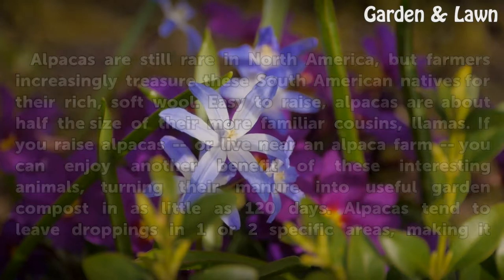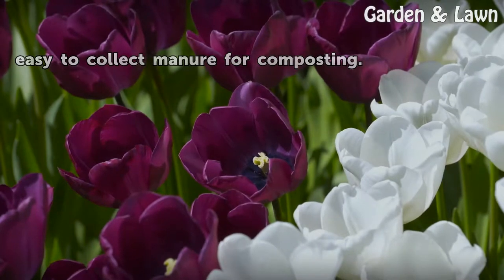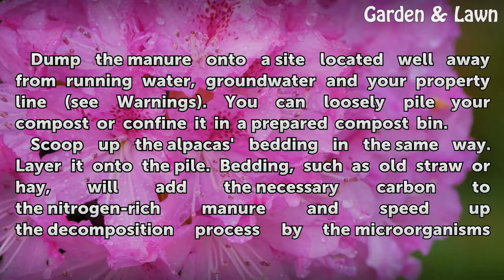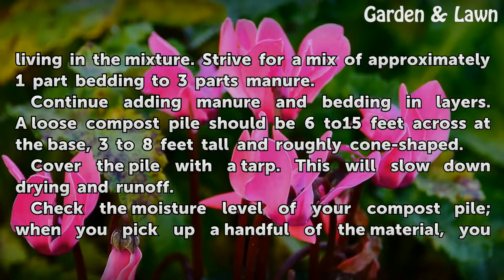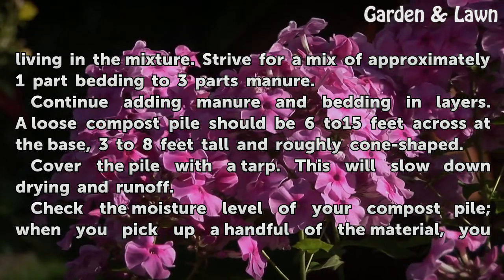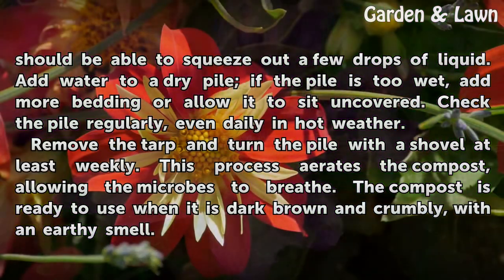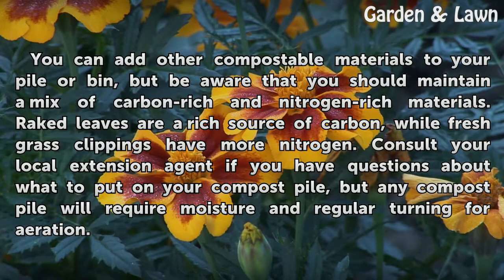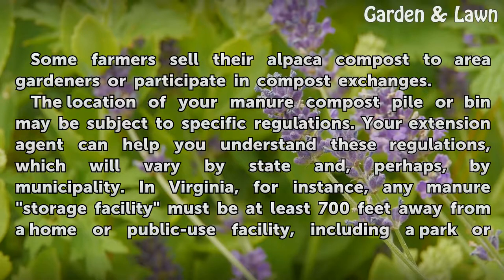How to Compost Alpaca Manure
How to Compost Alpaca Manure. Alpacas are still rare in North America, but farmers increasingly treasure these South American natives for their rich, soft wool. Easy to raise, alpacas are about half the size of their more familiar cousins, llamas. If you raise alpacas -- or live near an alpaca farm -- you can enjoy another benefit of these...

Table of contents How to Compost Alpaca Manure
Things You'll Need 00:51
Tips & Warnings 02:35